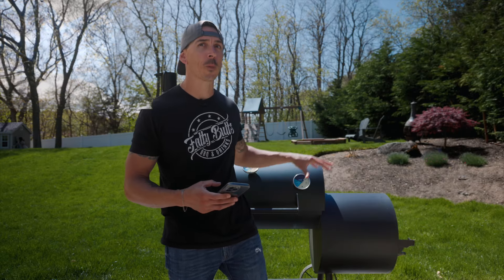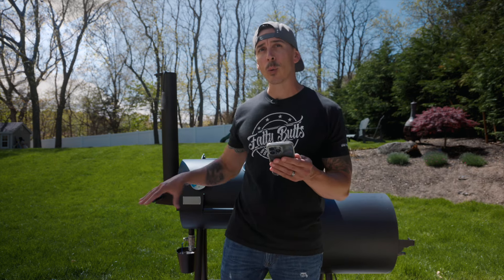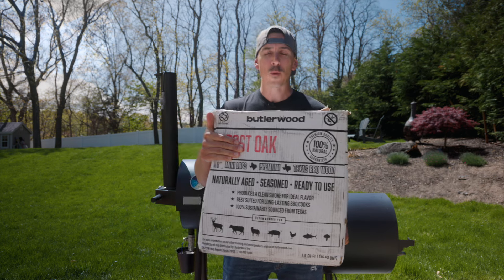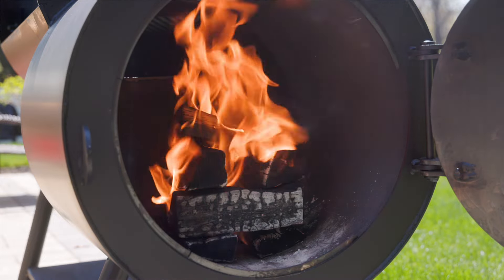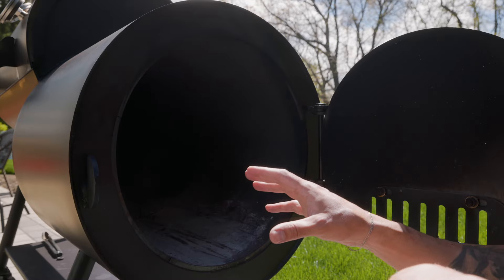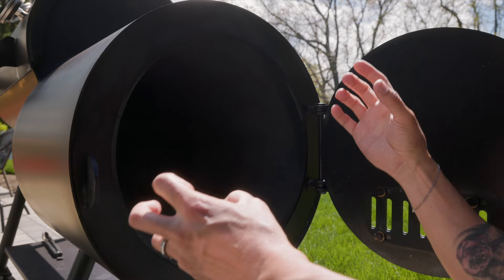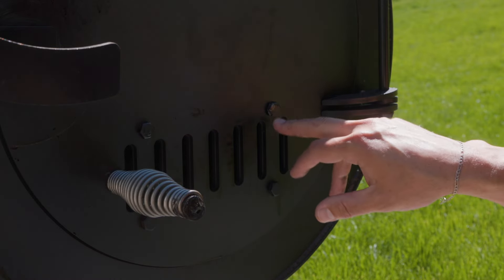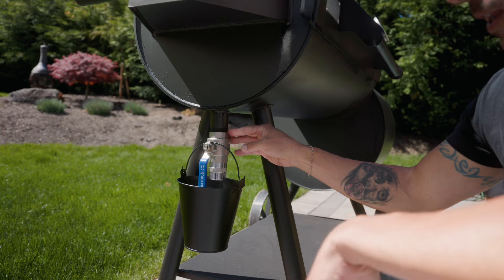Best Smoker Under $2k? Old Country G2 Smoker Review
🔥 Is the Old Country Pits G2 (Gen 2) Smoker the best smoker under $2,000? And is it worth upgrading from the Brazos?! 🤔 Find out in my deep dive review where I'll reveal the truth about their generation 2 smoker! 🍖🔥

Here's what you'll get from this video:
1. 📦 Unboxing and first impressions
2. 🔥 Setting up and initial burn-in tips
3. 🎨 Insights on the high-heat paint durability
4. 🌡️ Temperature control and custom adjustments
5. 🪵 Best wood splits for optimal smoking
6. 🛠️ My personal tweaks to enhance your smoking experience

Big shoutout to ButlerWood for supplying the wood splits used in this review - quality stuff that really makes a difference! 🪵🔥

  Other Products I Use & Recommend

🛒 Kamado Joe Classic Joe Series III
🛒 Kamado Joe Big Joe Series III
🛒 SMOKEWARE Stainless Steel Drip Pan
🛒 FOGO Super Premium Oak Lump Charcoal
🛒 Pink Butcher Paper Roll

CHAPTERS:
0:00 - Intro
1:04 - Old Country G2 Smoker Price
1:21 - Old Country G2 Smoker Paint Type
2:11 - Old Country G2 Smoker Thermometers
2:28 - Wood Splits Size for Old Country Pits G2 Smoker
3:15 - Seasoning Old Country G2 Smoker
4:17 - Buying Wood for Old Country G2 Smoker
5:27 - Smoke Collector Features
7:06 - Insulated Firebox Design
10:28 - Old Country G2 vs Brazos Comparison
13:35 - Target Audience for Old Country G2 Smoker
16:40 - OUTRO